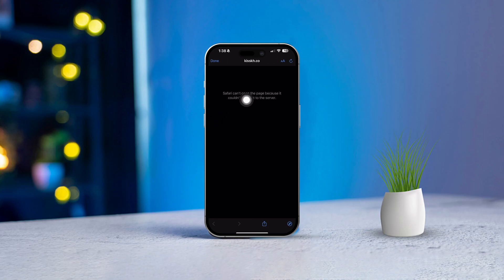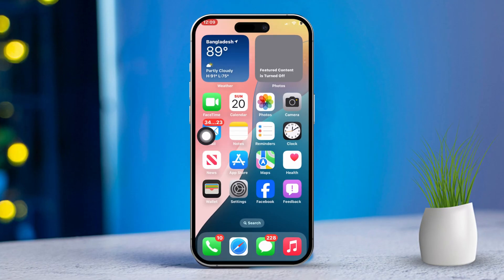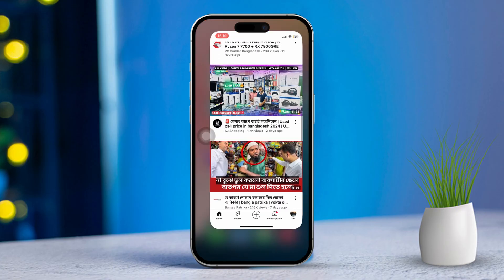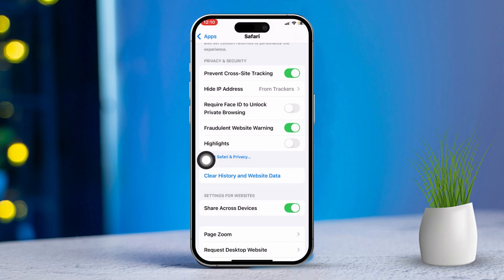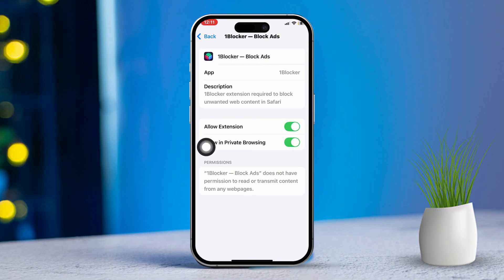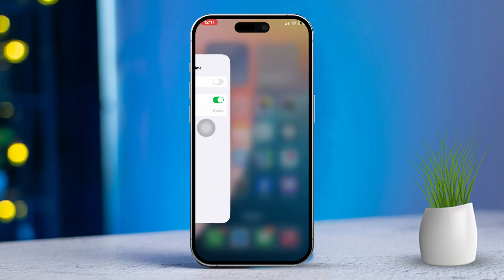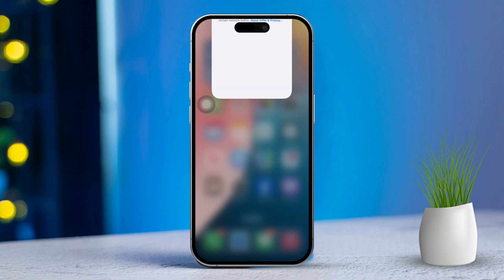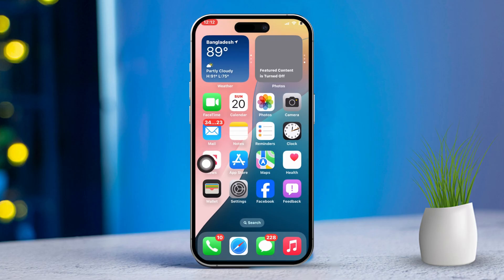How To Fix Safari Can't Connect To Server on iPhone | Safari Cannot Open The Page Solution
Safari can't establish a secure connection on your iPhone? Not to worry! In this detailed tutorial, I'll help you solve your Safari server connection problem. The reason your Safari sites are not opening on the iPhone is probably because of some bad configuration in the settings. This can be from the iOS settings or the Browser settings itself.

Now usually, if you can find a way to secure the connection on your browser, the problem should be resolved. So let's work on that!

00:01- Video Intro
00:15- Solution 1: Check Internet
00:40- Solution 2: Clear Cache
01:02- Solution 3: Disable Extensions
01:23- Solution 4: Check Date and Time
01:42- Solution 5: Disable VPN
02:00- Solution 6: Reset Network
02:20- Solution End